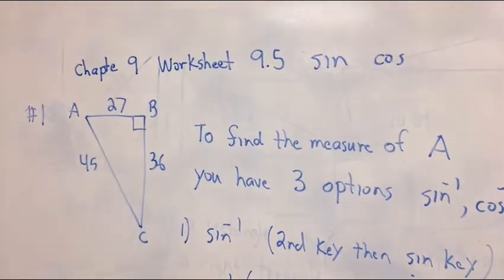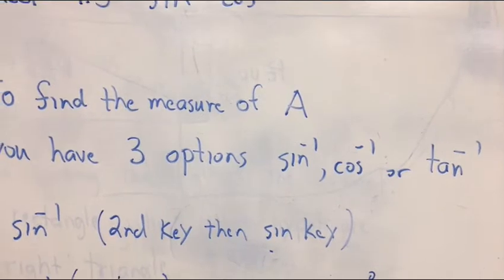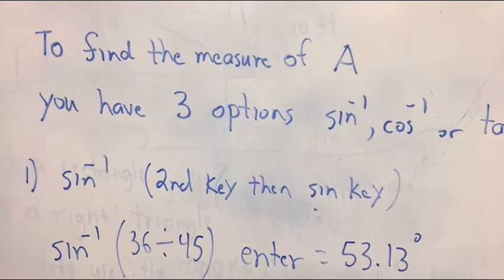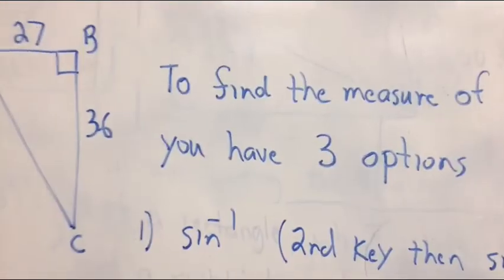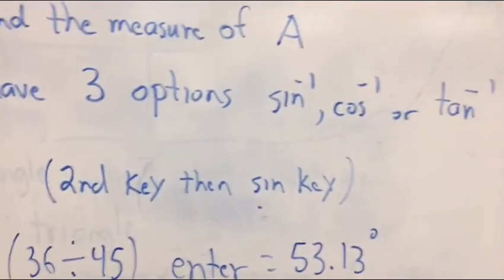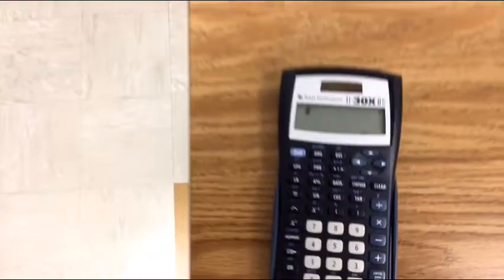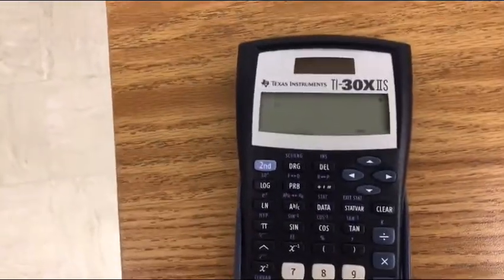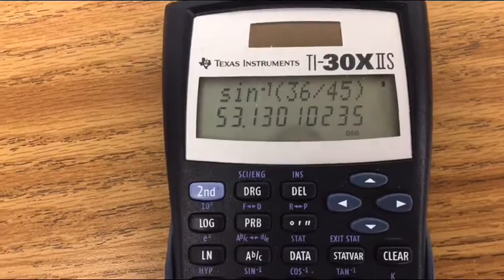Using the TI30 to find the measure of an angle.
Geometry using the TI30 to find the measure of an angle.